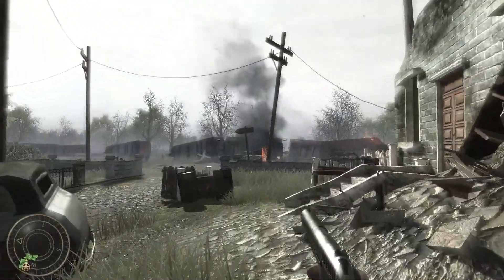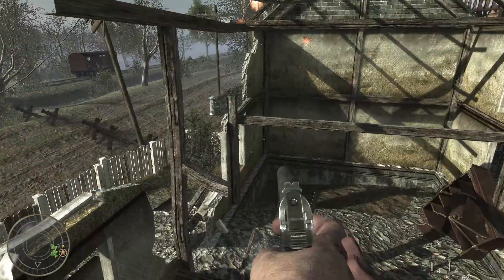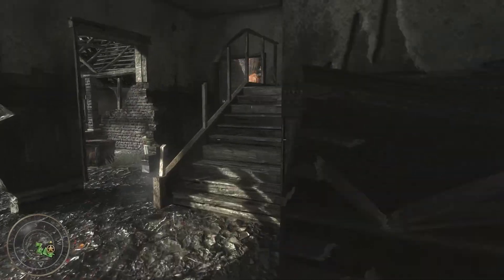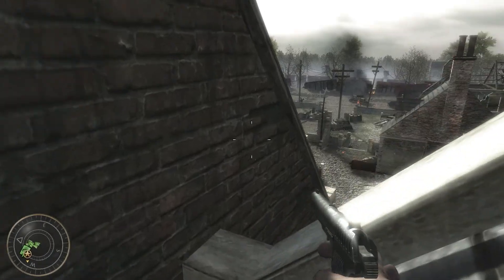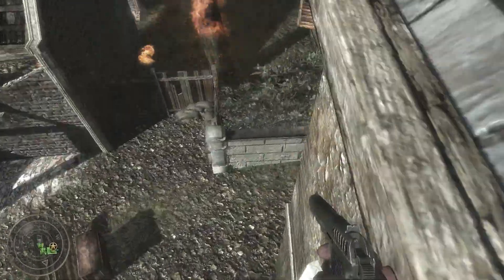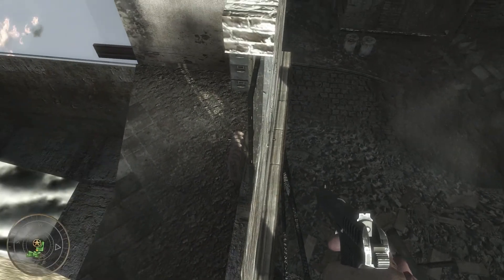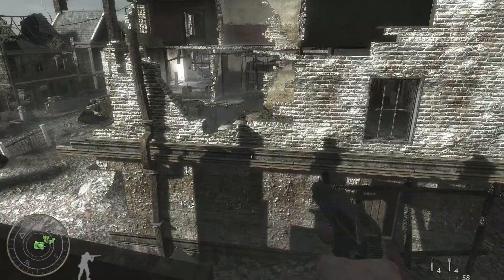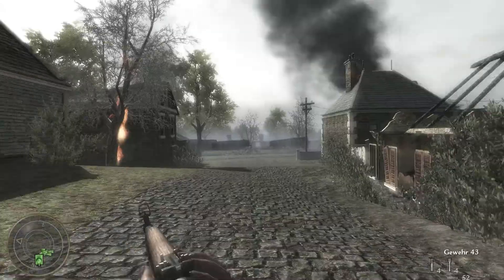World at War Singleplayer - Out of Ring of Steel Glitch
Here I show you how to get out of the singleplayer mission "Ring of Steel".